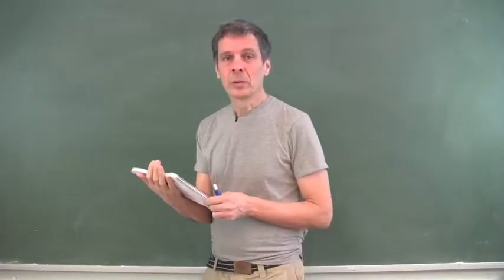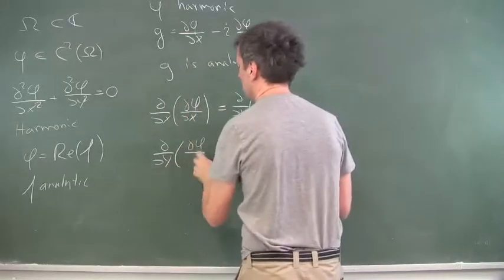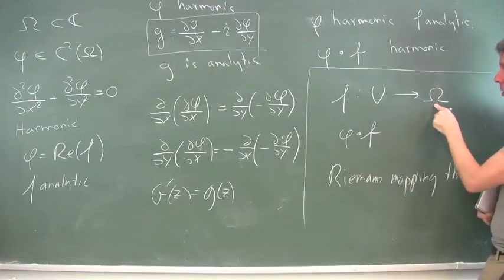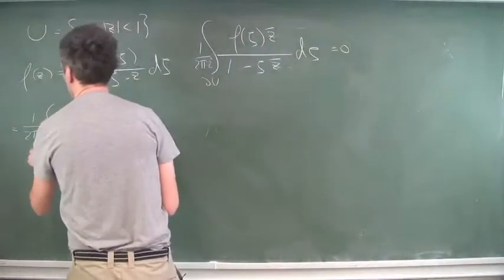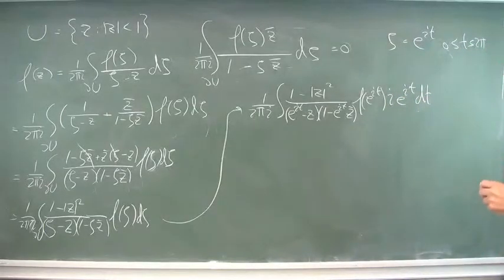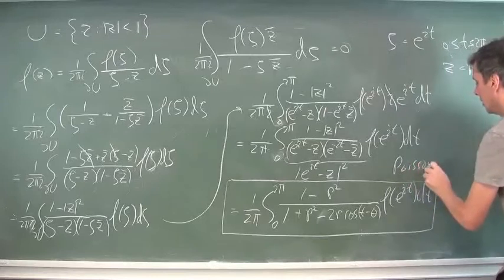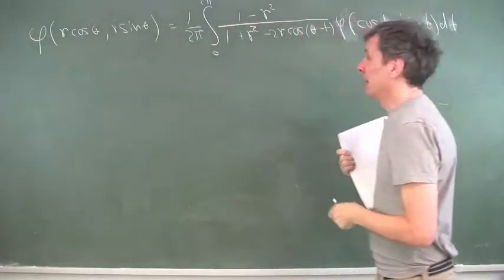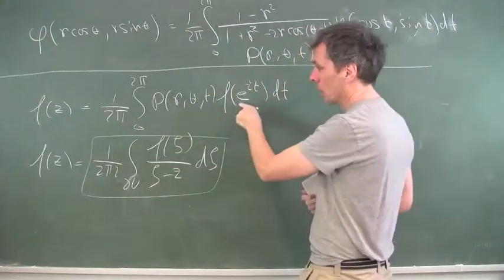Harmonic functions, Martin Tamm